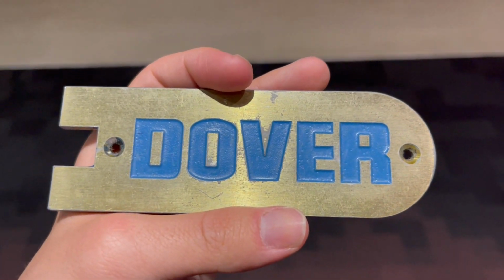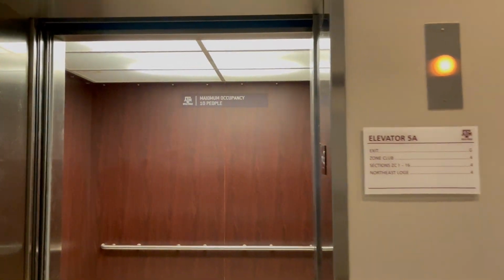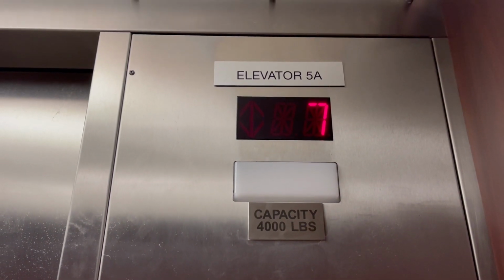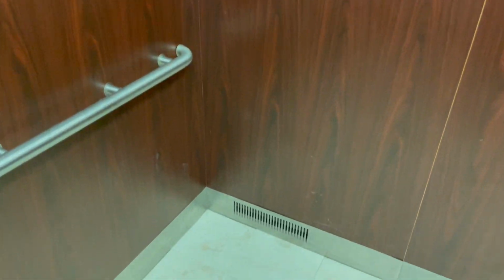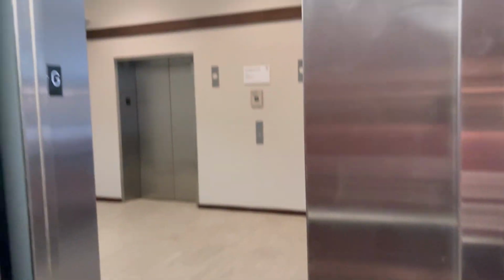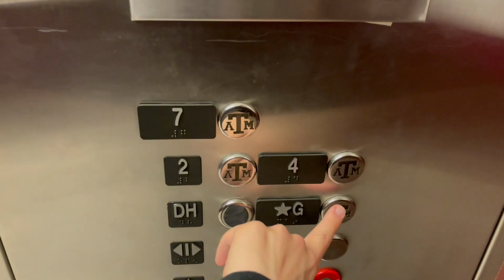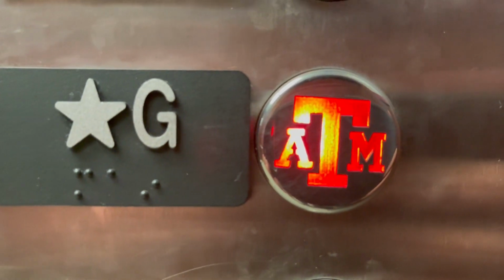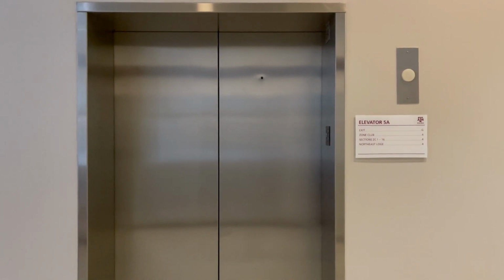GIG 'EM AGGIES! Dover Traction Elevators at Kyle Field, Texas A&M University in College Station, TX.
Video Recorded on March 10, 2023: Installed in 1999, modernized in the 2010's.